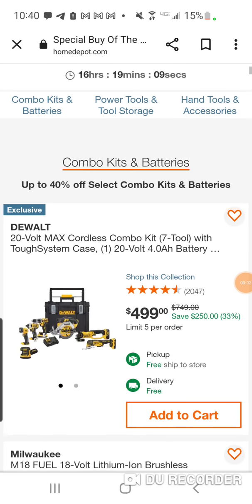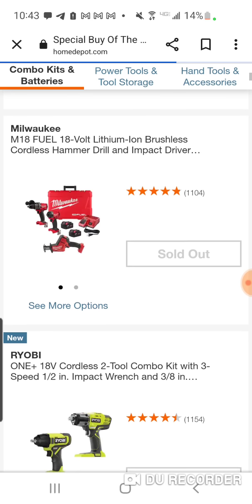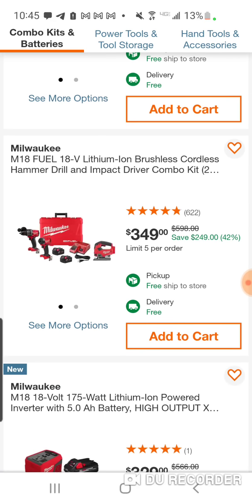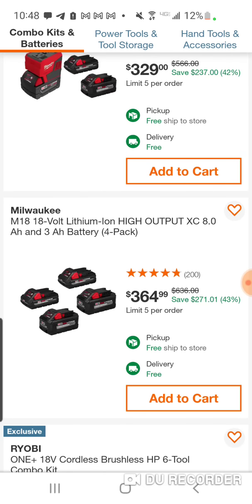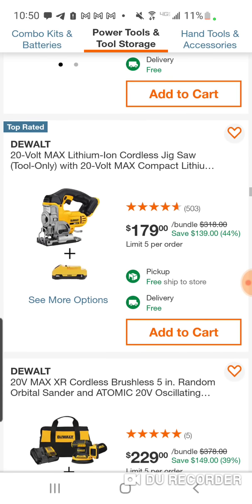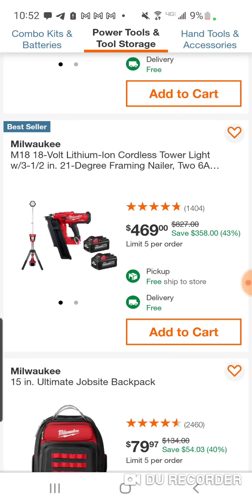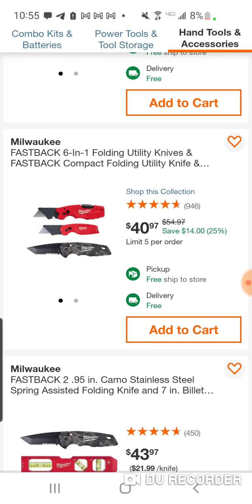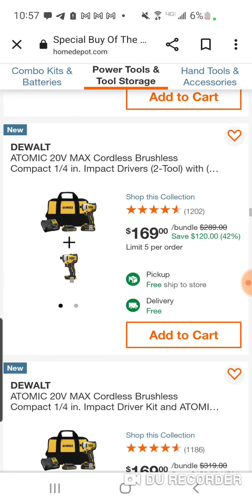Holiday Deals of Day at Depot !! 🎄🦌⛄